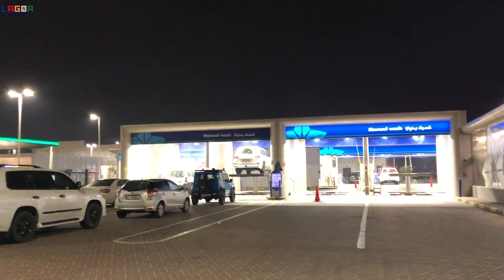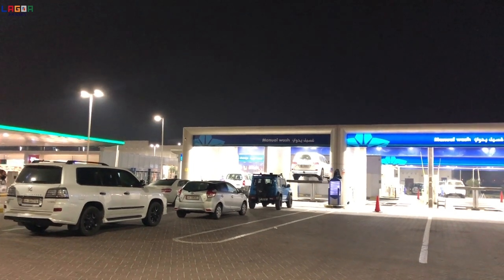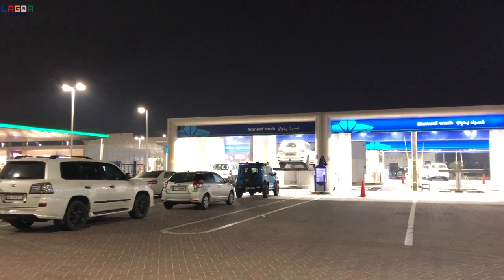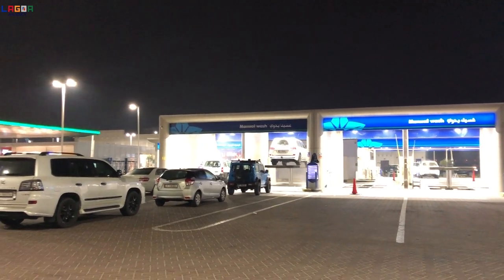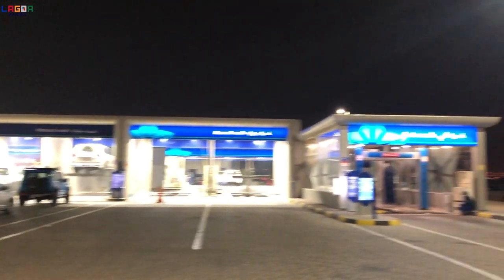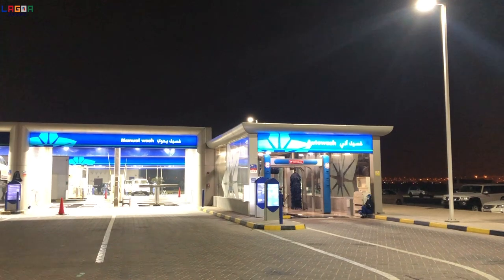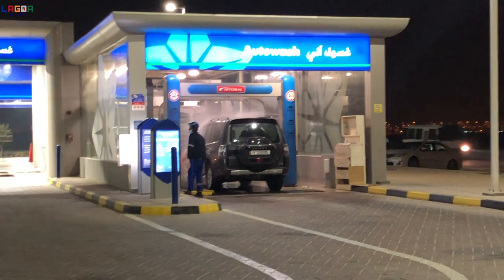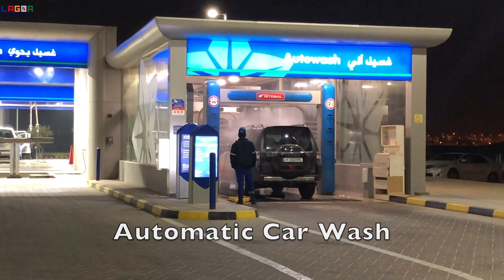MANUAL AND AUTOMATIC CAR WASH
If you are new to our channel please help us by subscribing to our youtube channel don't forget to click the notification bell so you will be notify or updated if we have new uploaded video.
Stay Safe Everyone And God Blessed